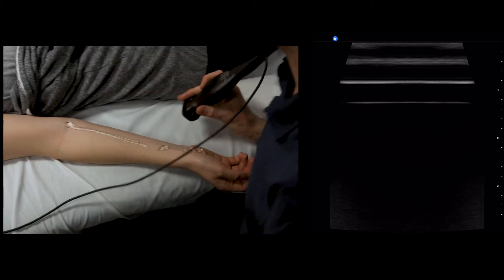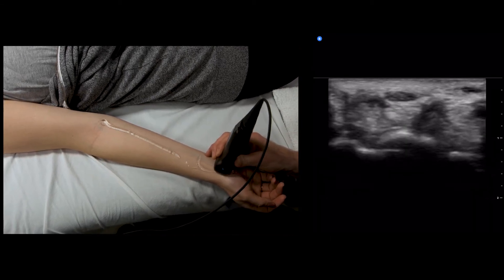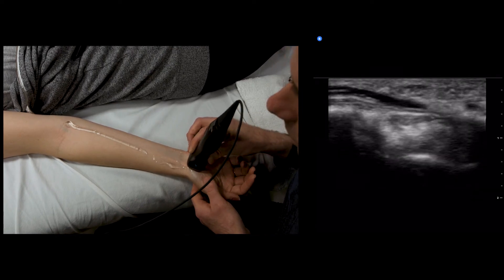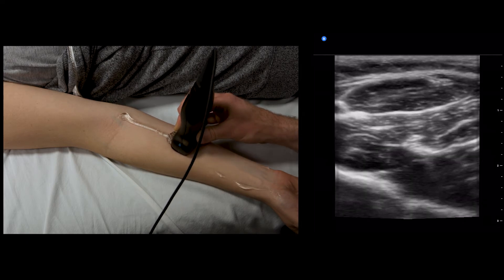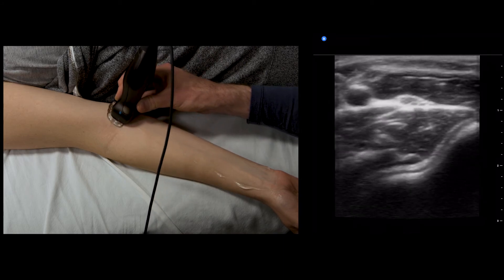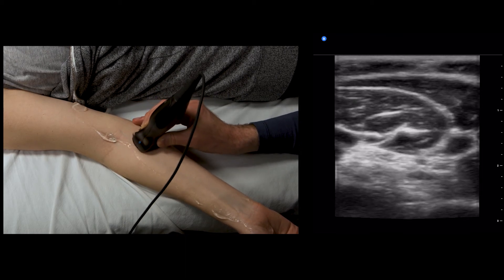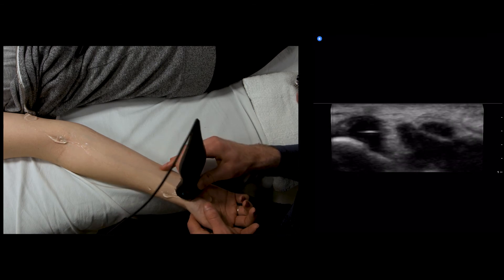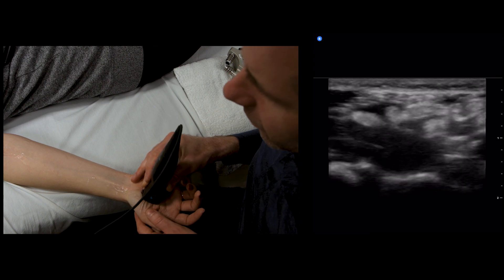Butterfly iQ Median Nerve ultrasound introduction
This is a one take intro into the basic  sonoanatomy of the median nerve.  Let me know what else you want to know about the sonoanatomy of this and other nerves.  I think the Butterfly does a good job at seeing this nerve.  The presets for MSK or Nerve work well for following the nerve and for getting a cross sectional area at the inlet to the carpal tunnel (not discussed in this video).